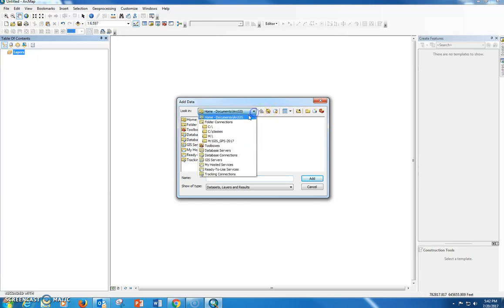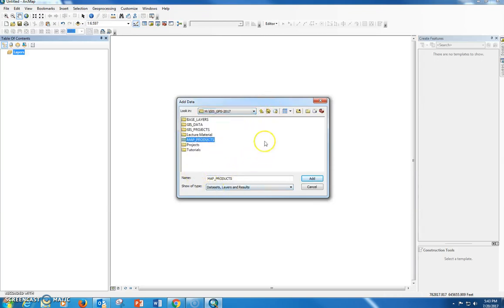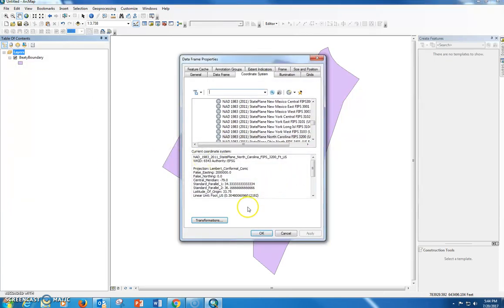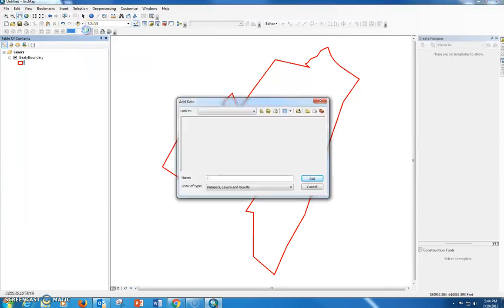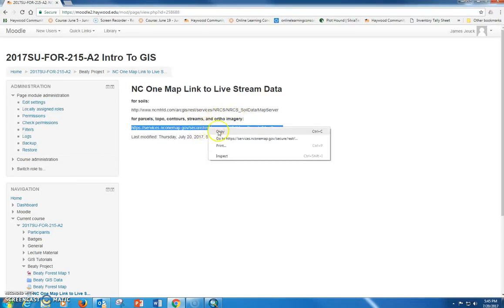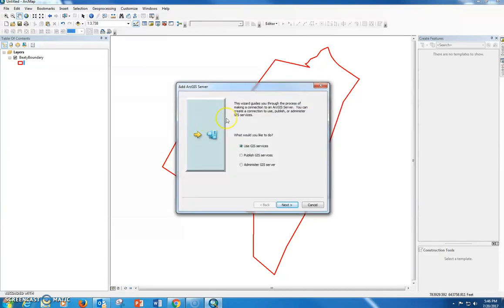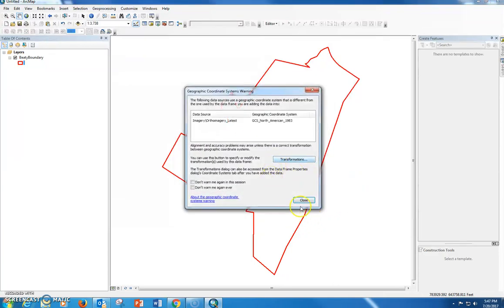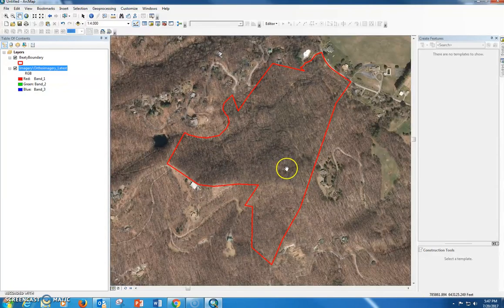GISDAY2 1 pulling un boundary and NC1map aerial